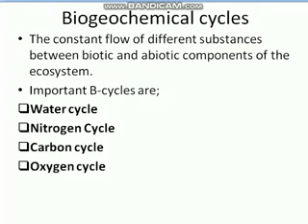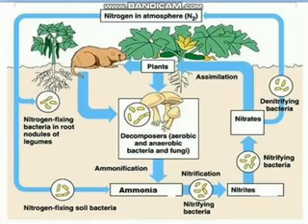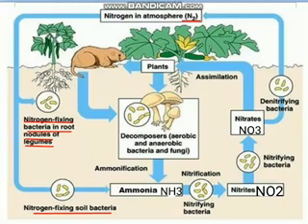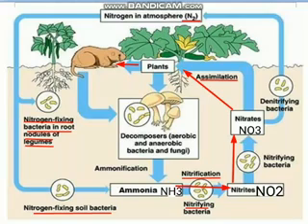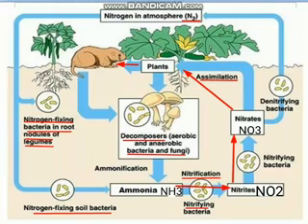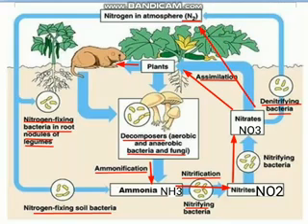Natural resources-4 for class 9th